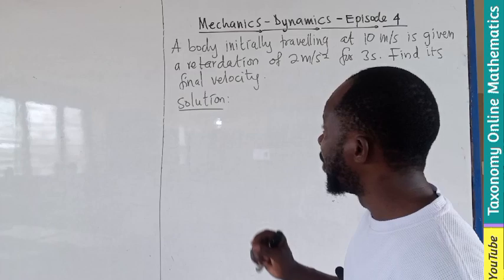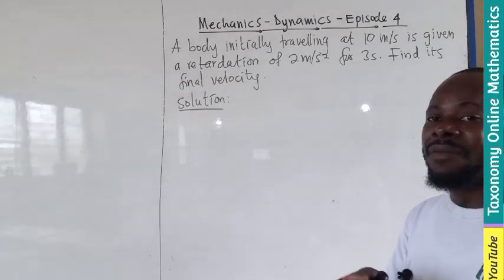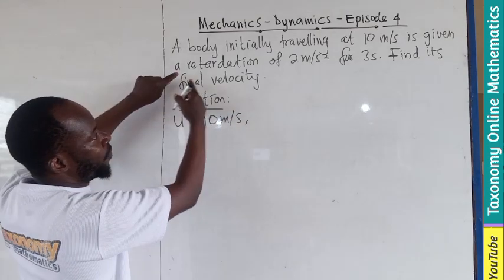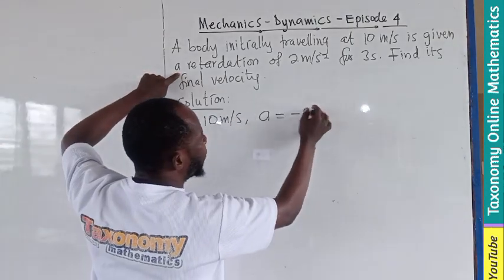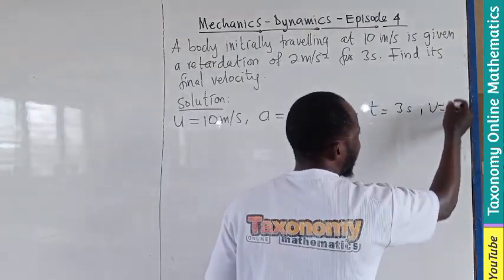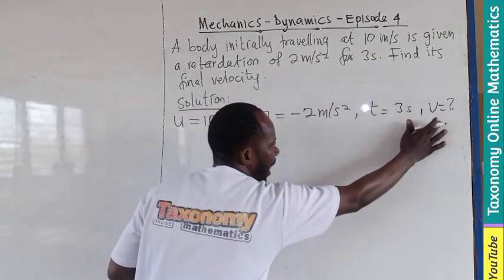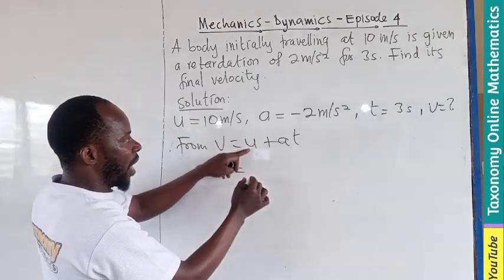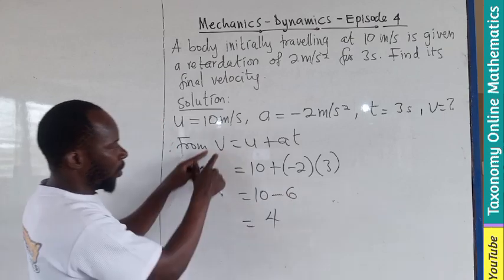Mechanics Dynamics Series | Episode 4 - Newton's Equations of Motion (Finding Final Velocity)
Welcome to Episode 4 of the Mechanics Dynamics Series! In this lesson, we explore how to calculate final velocity using Newton’s Equations of Motion—an essential skill in understanding how objects move under constant acceleration.

Perfect for students preparing for WASSCE, IGCSE, or any physics-related exams, this tutorial breaks down concepts with clarity, visuals, and guided examples to make learning both effective and engaging.

🔍 In this episode, you’ll learn how to:

Identify the right equation to find final velocity.

Apply the formula when time, initial velocity, or acceleration is given.

Avoid common calculation errors in motion problems.

Connect theory to real-world motion scenarios.

💬 Drop your questions or feedback

🎓 Your success in mastering motion begins here!